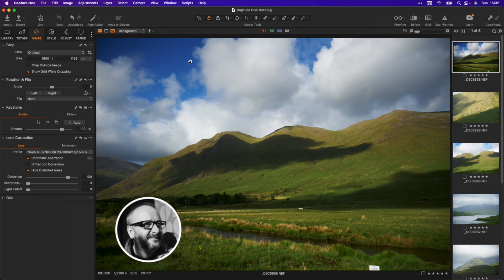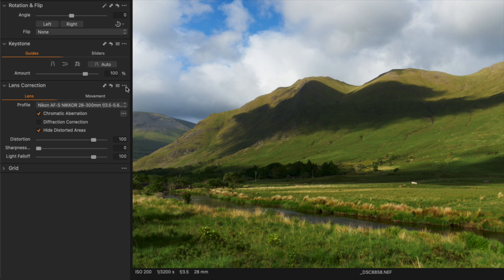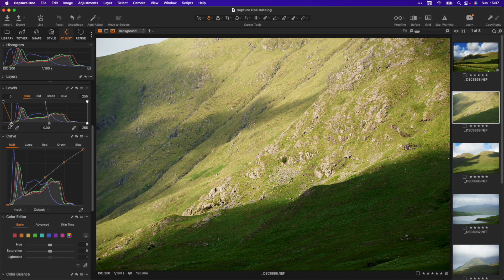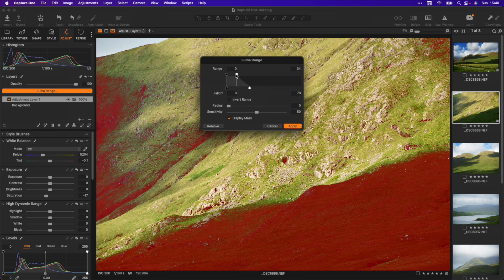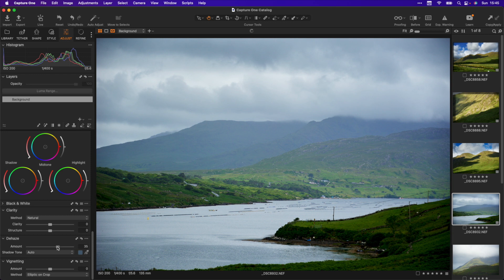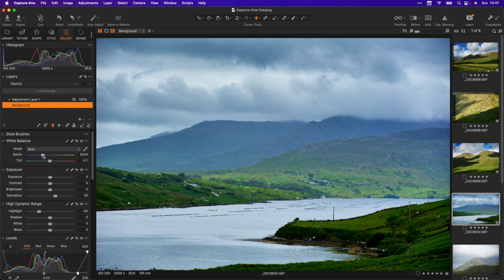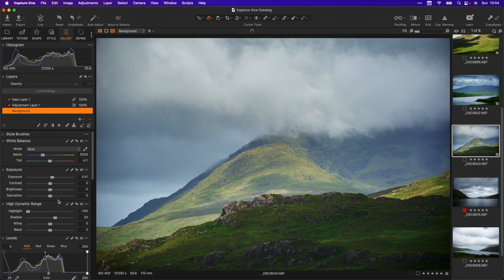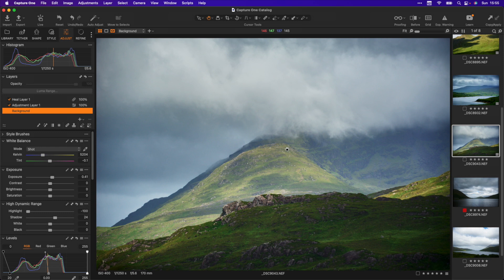Landscape Editing in Capture One - Six Photos From Start to Finish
I this video we edit a series of Landscapes in Capture One, starting with some very simple edits and working up to more complex images. I show you both the tools to use, and also share some of my philosophy on editing landscapes.

Chapters

00:00 Introduction
00:17 Note about the new interface
00:32 First Image
00:43 Import defaults
01:32 Using Levels to add contrast
01:38 Lens Vignette Correction
03:55 Second Image
05:24 Desaturating the shadow areas
07:54 Image three
12:18 Image Four
15:29 Image Five
19:43 Image Six
22:57 Conclusion